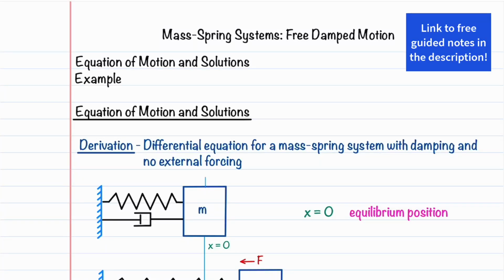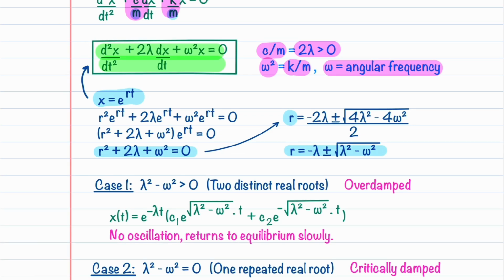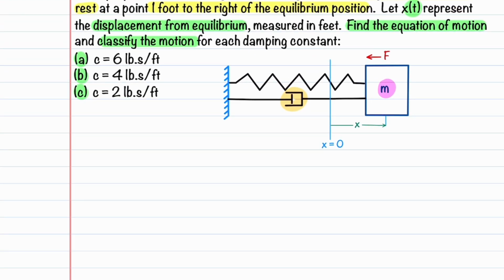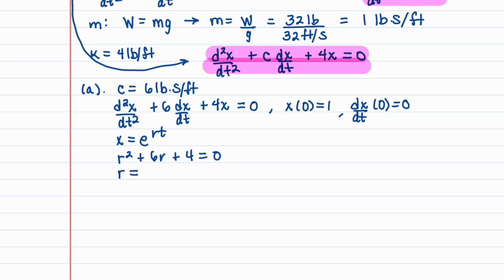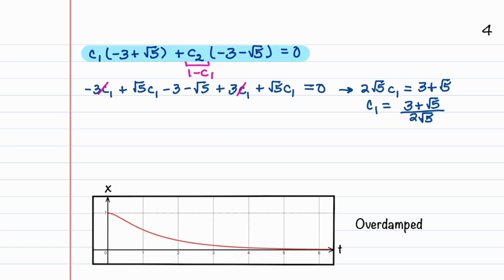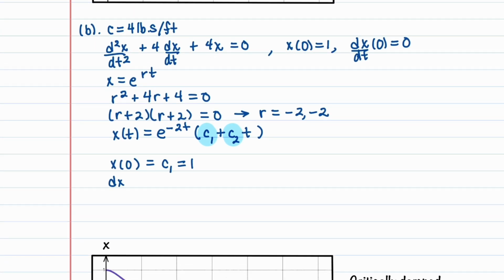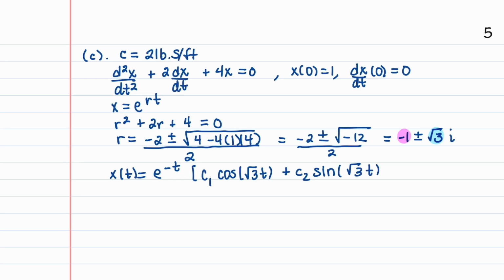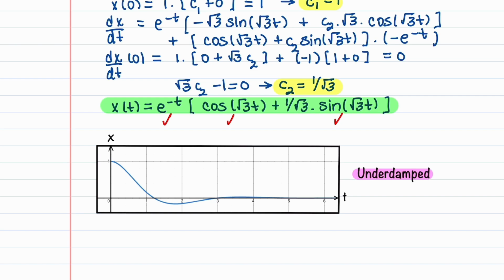How to Solve Mass–Spring Systems (Free Damped Motion)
In this video, we model and solve a mass–spring system with damping and no external forcing.

We begin by deriving the differential equation for free damped motion using Hooke’s Law, a damping force proportional to velocity, and Newton’s Second Law. This leads to the second-order linear differential equation:

m x'' + c x' + k x = 0

We then rewrite the equation in standard form and analyze the characteristic equation to determine how the discriminant affects the motion.

You’ll learn:

• How to derive the equation for a damped mass–spring system
• How the damping constant affects the behavior of the solution
• How to classify motion as overdamped, critically damped, or underdamped
• How to solve each case step-by-step
• How initial conditions determine the constants
• What the solution looks like graphically

We also work through a complete example and classify the motion for three different damping constants.

This video is part of the Ordinary Differential Equations series covering second-order linear ODEs and modeling with differential equations.

*Timestamps*
00:00 Introduction
00:26 Equation of Motion
02:21 Solutions to Equation of Motion
05:46 Example - Overdamped
15:24 Example - Critically Damped
19:07 Example - Underdamped